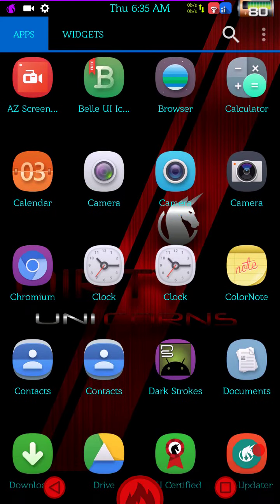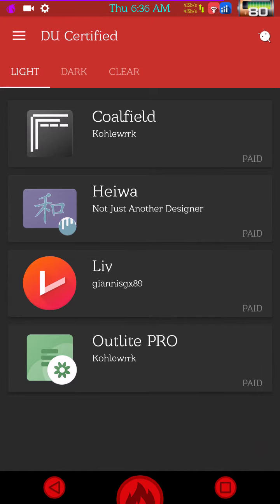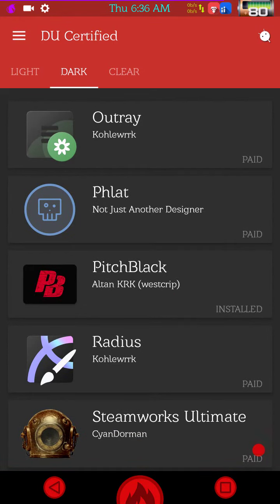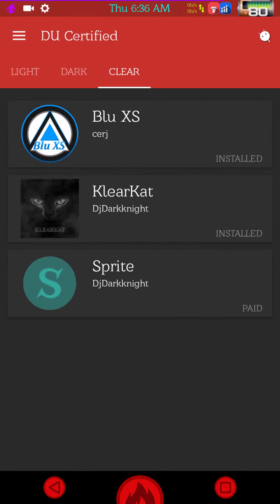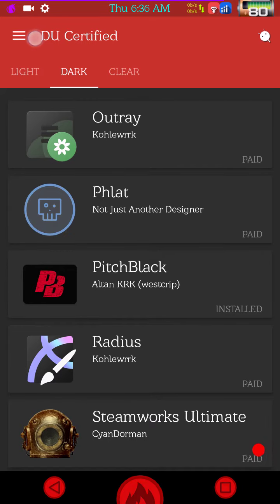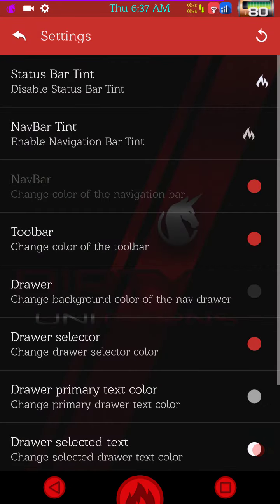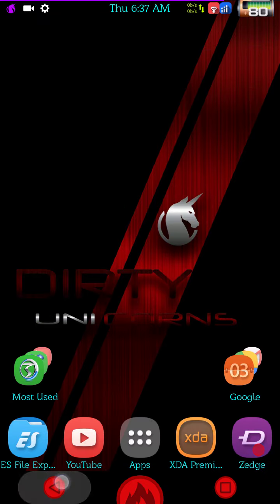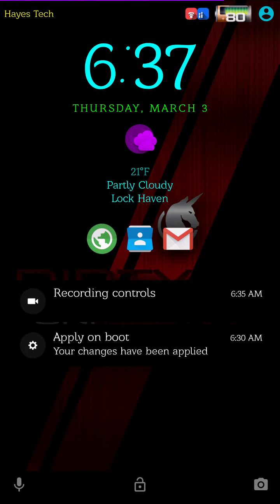Official DU apps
A couple of included apps and things I missed on the review video